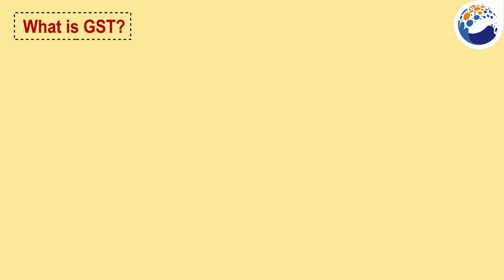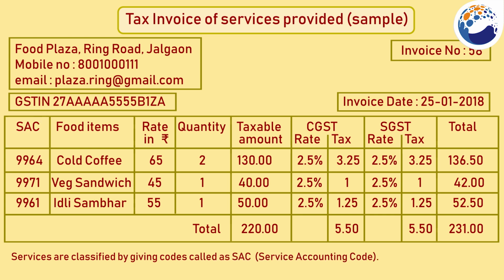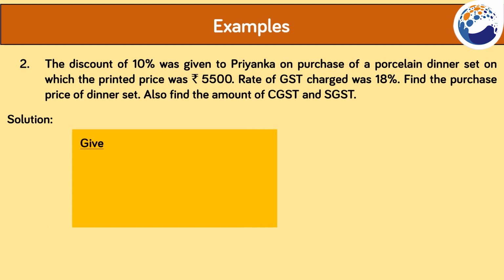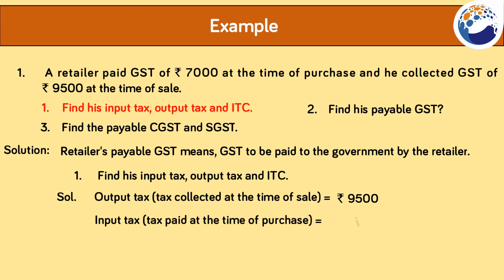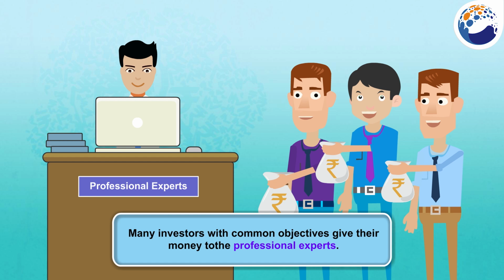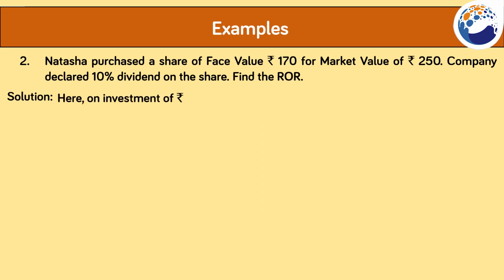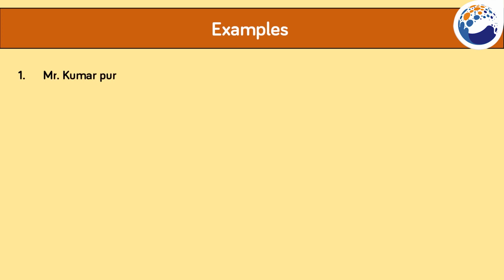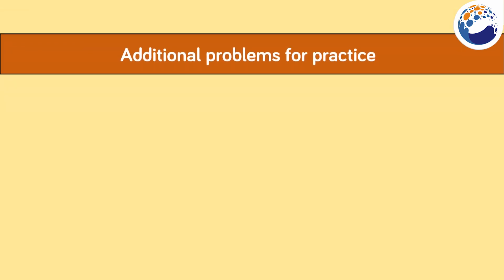4. Financial planning II Maharashtra State board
4.  Financial planning II Maharashtra State board